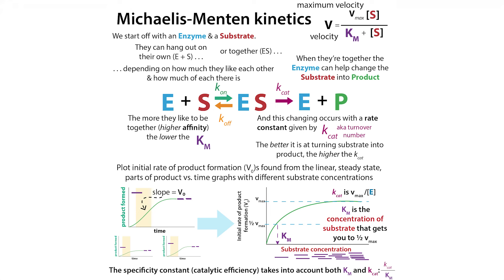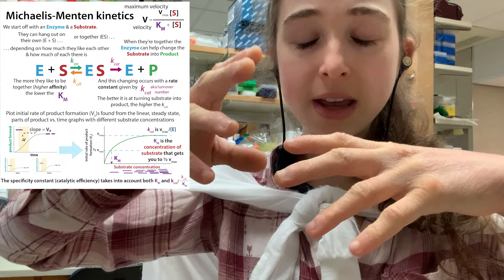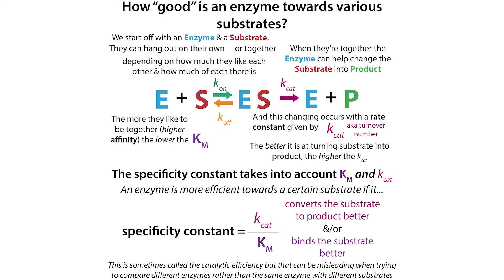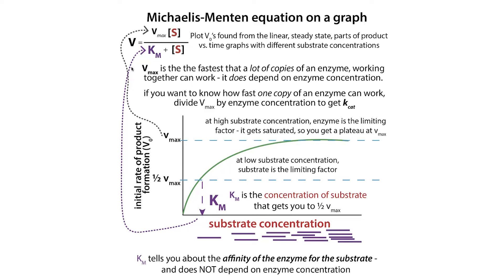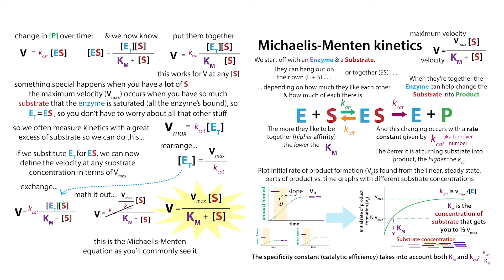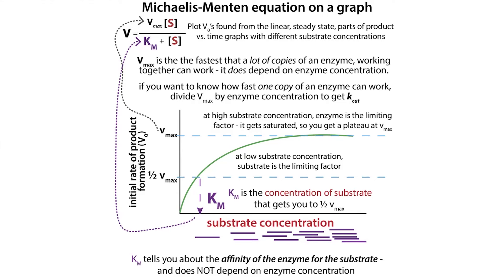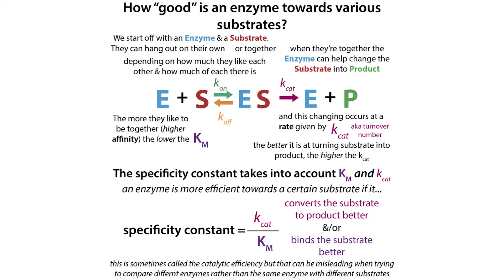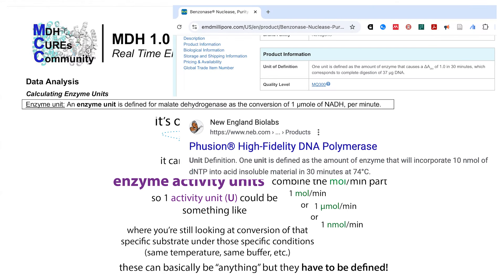Michaelis-Menten enzyme kinetics & enzyme activity, activity units, & specific activity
Thank Maud for enzyme kinetics!

But, key points:
* Km – the Michaelis-Menten constant. The concentration of substrate at which you get 1/2 maximum velocity. Does NOT depend on enzyme or substrate concentration. It's a constant (for the conditions). It roughly corresponds to affinity. The weaker the affinity, the higher the Km and vice versa

* kcat – the turnover number. How quickly an enzyme converts substrate to product if it's saturated with substrate. It's the catalytic rate constant (or a simplification of it). It also doesn't depend on substrate concentration. Because it, too, is an intrinsic thing.

* vmax – the maximum velocity. How quickly a bunch of enzymes convert substrate to product if they're saturated with substrate.  You figure it out by measuring the initial velocity (vo) of an enzyme with different amounts of substrate (so graphing time vs. product formation), then plotting those vo's vs. substrate concentration and seeing where it maxes out.

* Divide the vmax by the enzyme concentration to get the kcat.

* kcat/Km is the specificity constant. It tells you how "good" an enzyme is towards a substrate by taking into account how well it binds and how fast it converts the substrate to product. The bigger, the better. Sometimes it's called the catalytic efficiency, but that can be misleading because it can only really tell you about which substrates an enzyme is better at handling, not which enzymes are better at handling a substrate.

* Activity is how much gets done how fast. It's often given in terms of activity units (U), which are defined for that enzyme (e.g. mol converted per minute or something). It does NOT take into account how much enzyme was doing all that doing

* Specific activity DOES take into account enzyme concentration. But it really takes into account TOTAL protein concentration. You divide the activity by the mg protein to get specific activity. The more active the enzyme the higher that will be, but the less active OR less pure the enzyme, the lower it will be. It's good for comparing between different samples of the same enzyme or different versions of the same enzyme. Plus, you can get this value much easier than finding all the kinetic constants!

interesting article on Km: The meaning of the Michaelis-Menten constant: Km describes a steady-state. Enric I. Canela, Gemma Navarro, José Luis Beltrán, Rafael Franco. bioRxiv 608232; doi